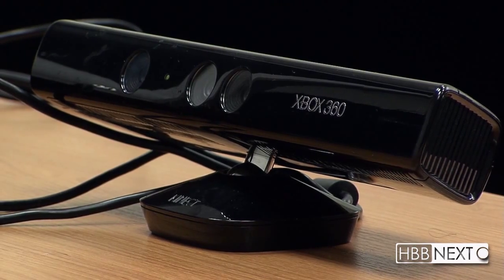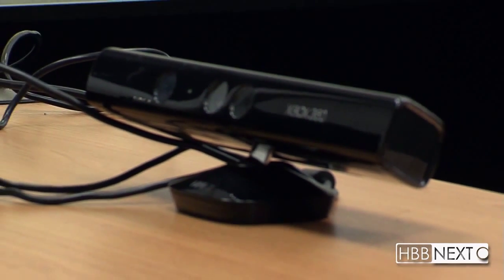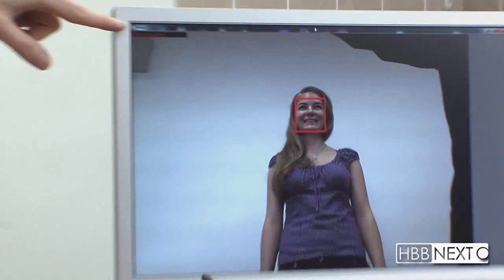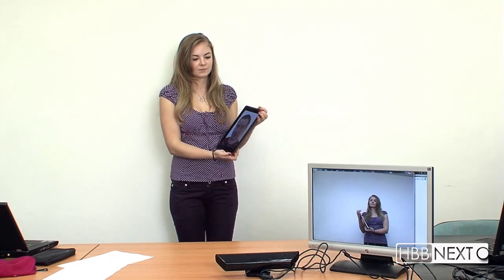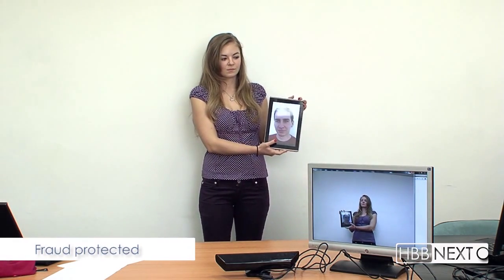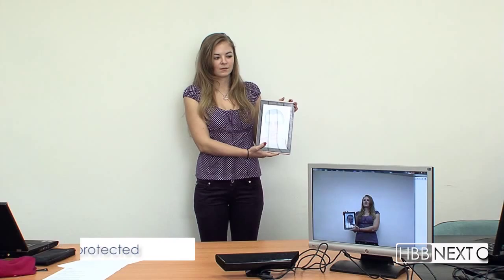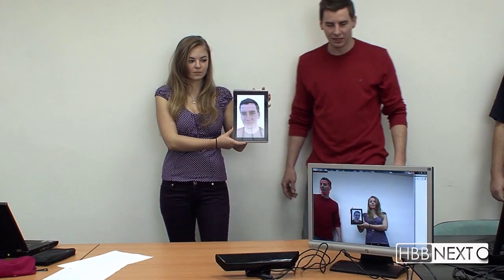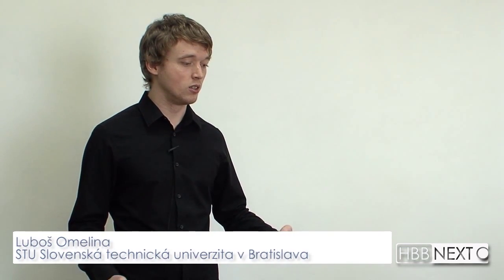Demo of face recognition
The video shows a demo created by STUBA: Face recognition. The face recognition system is able to recognize multiple persons by their face in real time. Thanks to the algorithms used, it is robust against fraudulent recognition, such as presenting a photograph.